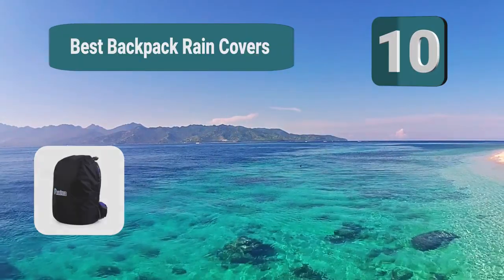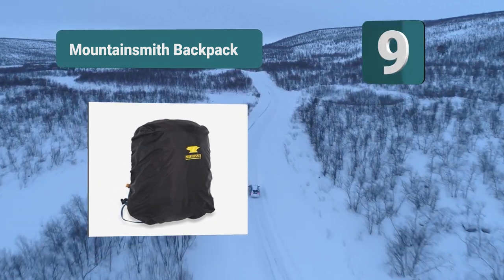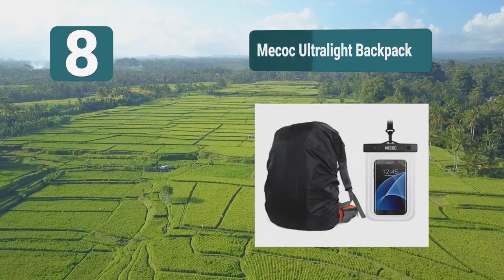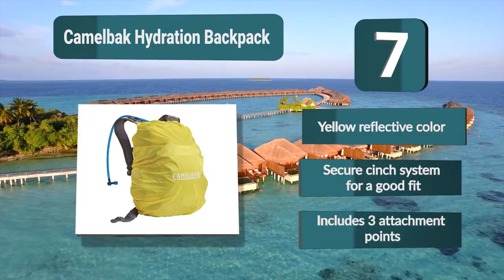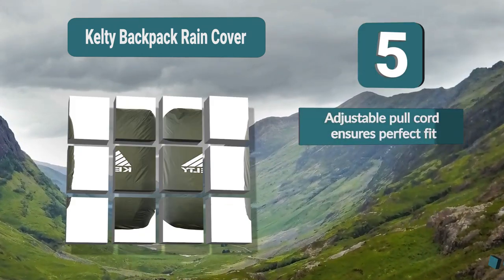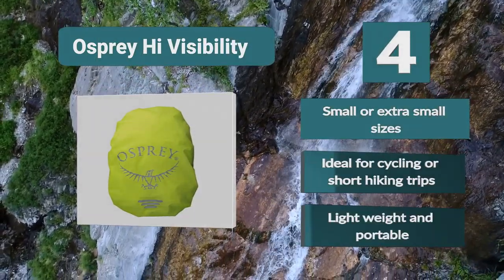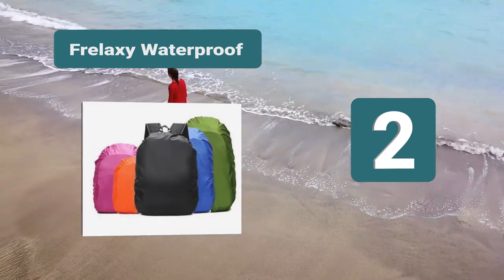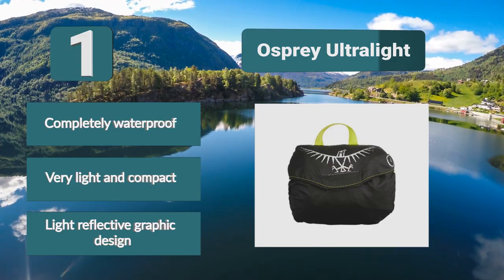Best Backpack Rain Covers In 2020 – Preferred & Recommended!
Our complete review, including our selection for the year's Best_Backpack_Rain_Covers , is exclusively available on FishFindly.

These Best Backpack Rain Covers  Video Buying Guide Included Products Are:
1. Osprey Ultralight Backpack Rain Cover
2. Frelaxy Waterproof Backpack Rain Cover
3. Joy Walker Waterproof Backpack Rain Cover
4. Osprey Hi-Visibility Backpack Rain Cover
5. Kelty Backpack Rain Cover
6. Jepeak Waterproof Backpack Rain Cover
7. Camelbak Hydration Backpack Rain Cover
8. MECOC Ultralight Backpack Rain Cover
9. Mountainsmith Backpack Rain Cover
10. OUTAD Waterproof Backpack Rain Cover

Going on a hiking trip may be one of the most exciting ways you could possibly spend your free time. The fresh air, the feeling of conquering something through sheer effort and the stunning views are all addictive. In fact, in would be a shame if you left your camera at home and failed to capture the sights, just for fear that the rain might damage it. We don’t understand why some hikers do that, when they have so many backpack rain cover options to choose from.

To help you decide on which one to choose, we’ve put together this best backpack rain cover items you can find. We’ve looked at their features and analyzed each in detail. Browse through and decide for yourself!